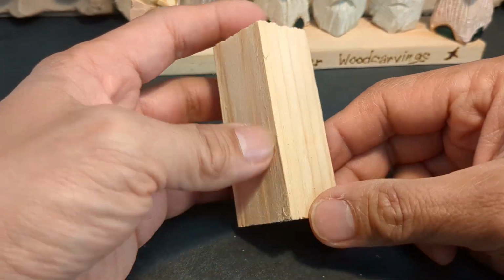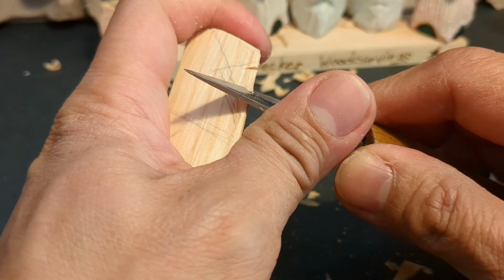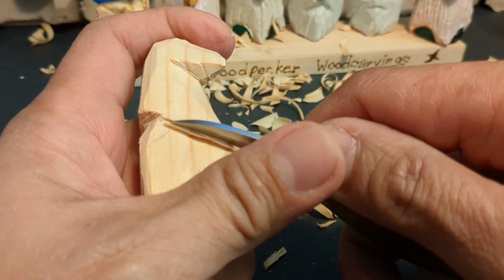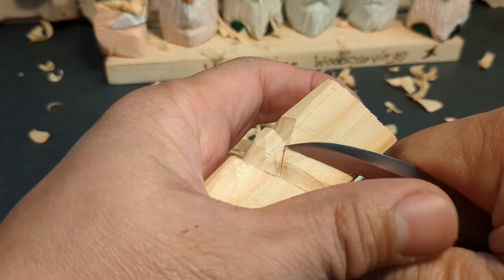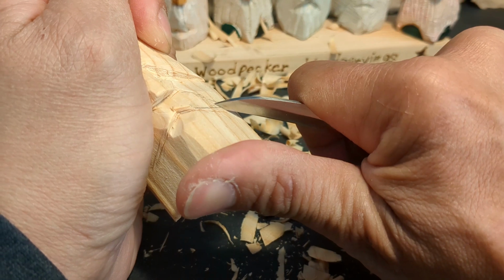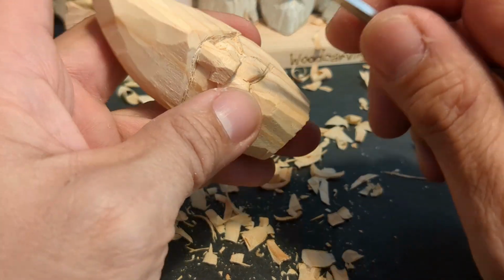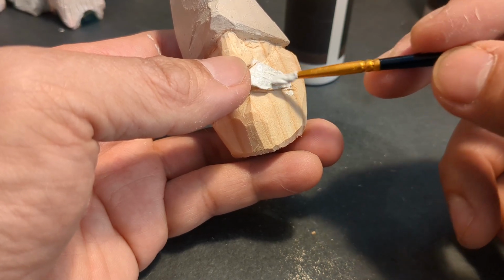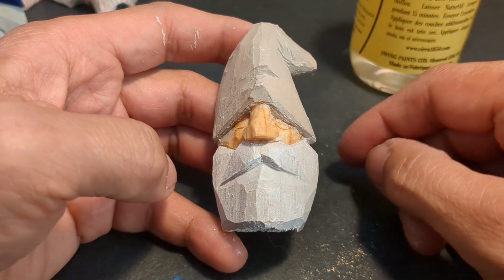Carving a gnome